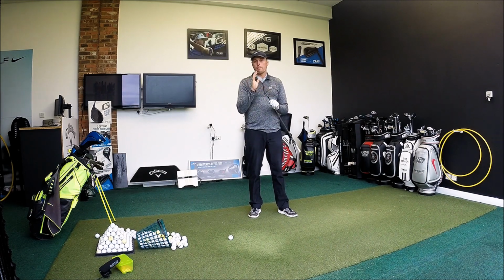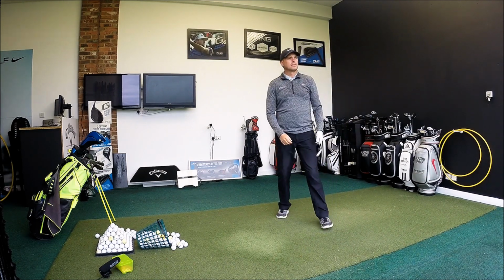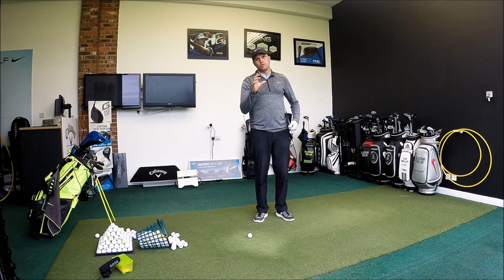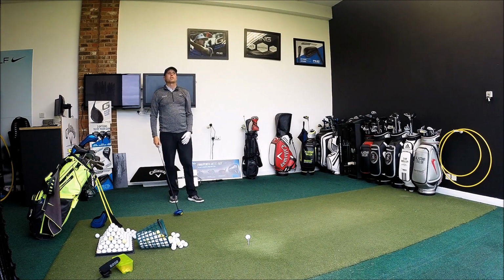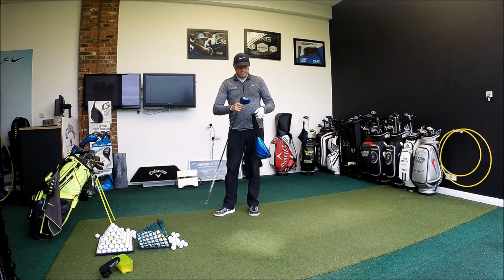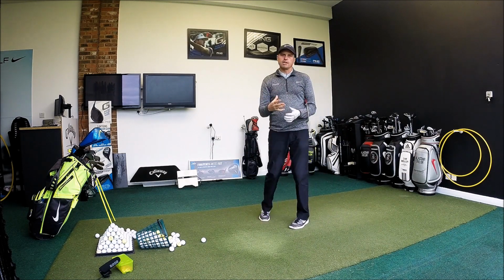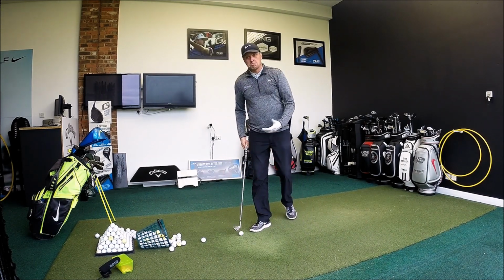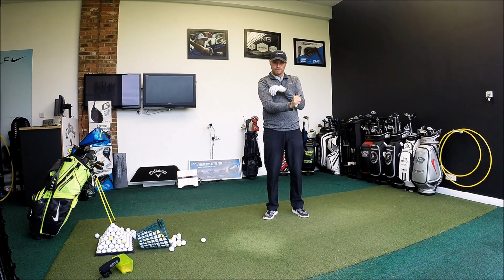PRACTICE BETTER TO PLAY BETTER GOLF